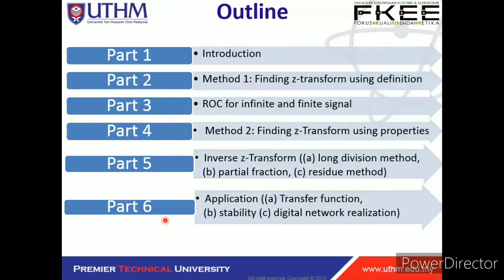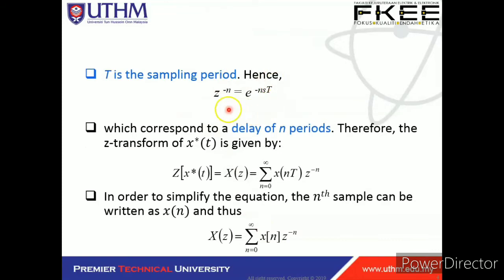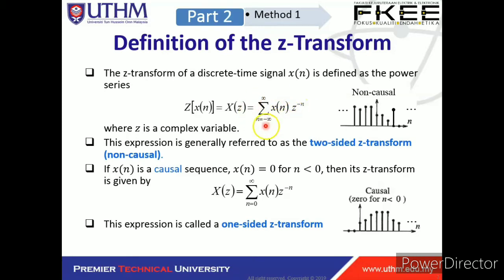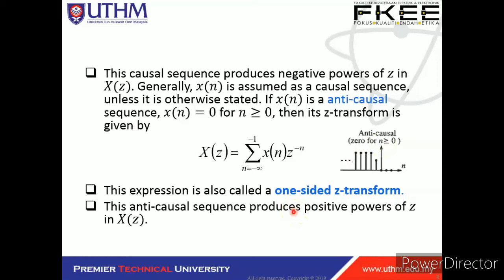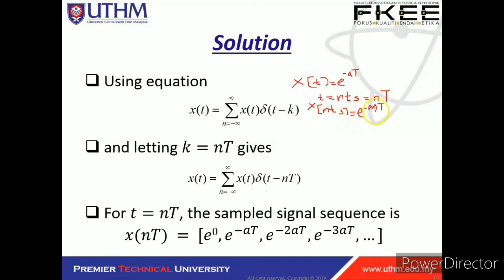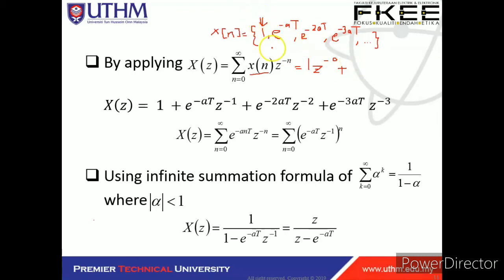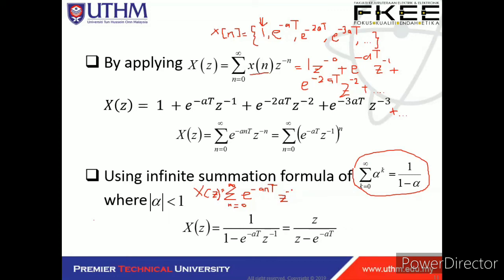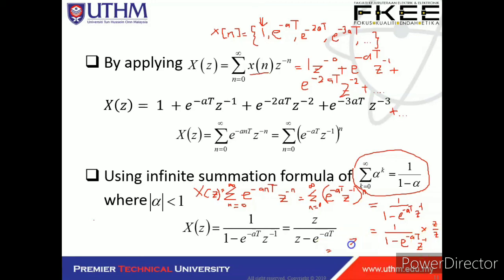DSP Z Transform ep1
To find z transform by using definition/formula